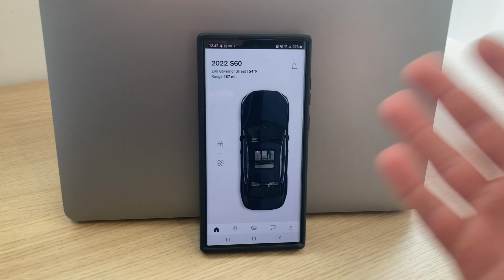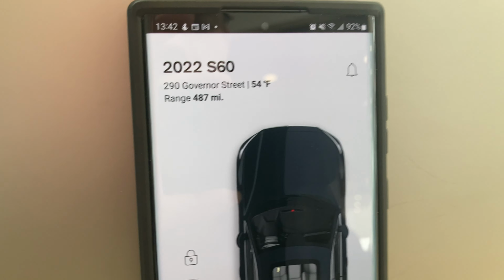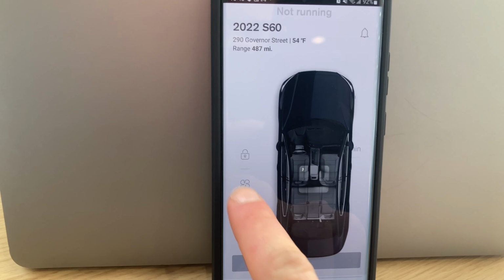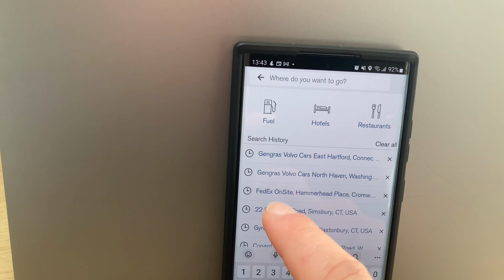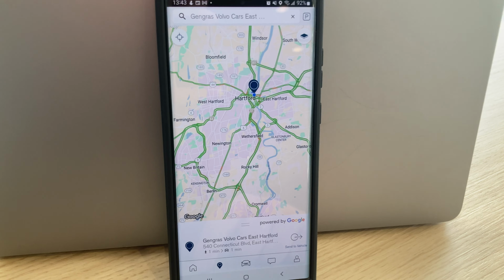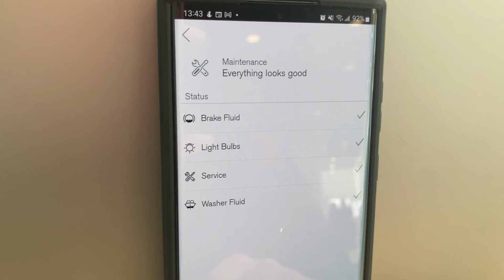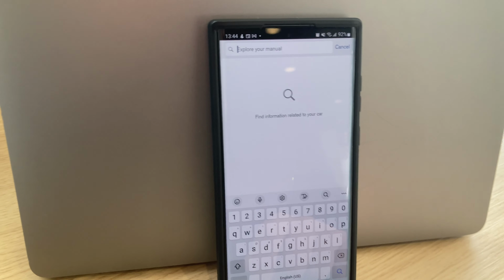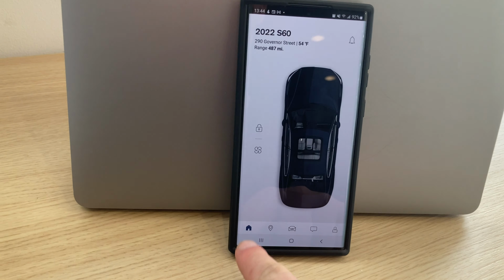How to use the Volvo Cars App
Check out this handy tutorial on how to use the Volvo Cars app to do things such as preheat your vehicle, lock and unlock the doors, find its location and more all from the comfort of your phone!